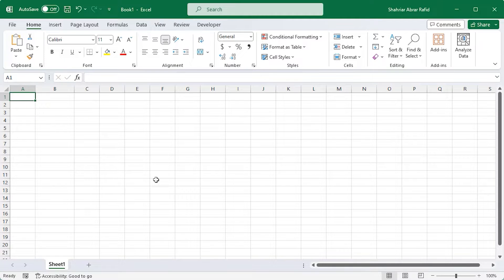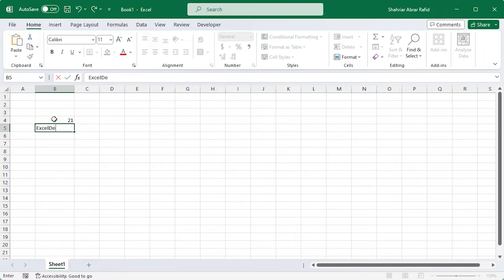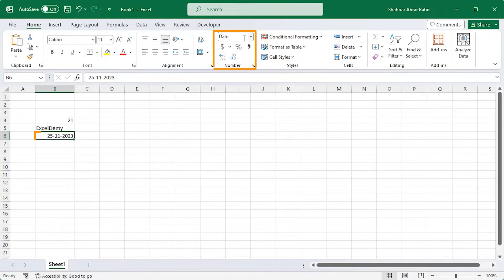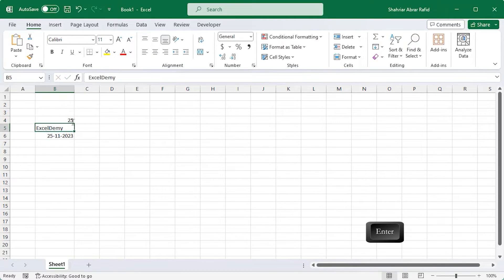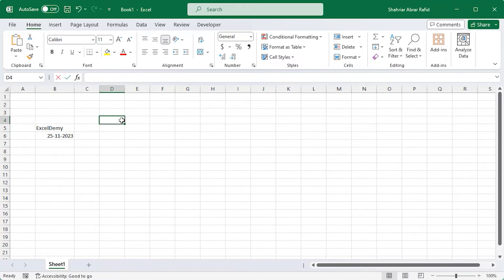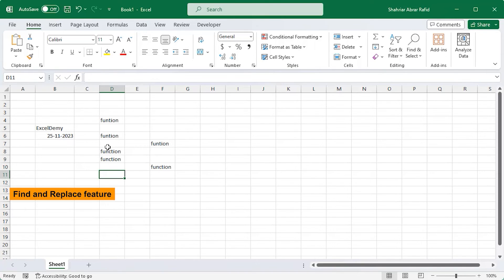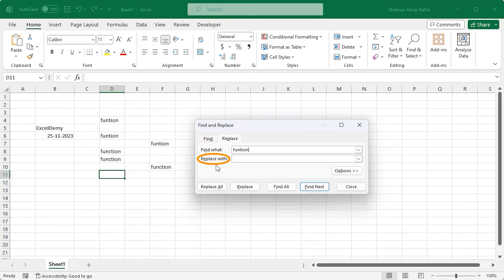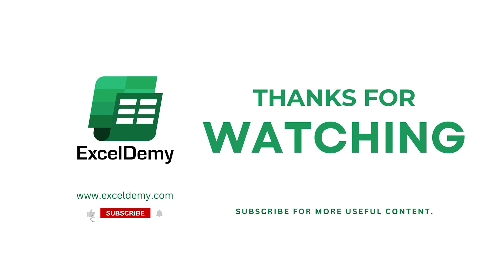Microsoft Excel | Data Entry & Manage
This video focuses on entering and editing various data types in Excel. It guides you through entering and editing numeric, text, date, etc. data types. You’ll also learn about the find and replace feature, which allows you to locate and replace texts. This feature will save you lots of effort and time. Don't forget to engage with the practice questions!

✨ ⯆ Resources:
Ctrl + H - To open the Find and Replace dialog box

0:00 - Intro
0:06 - Entering data
1:18 - Deleting data
1:50 - Find and replace feature